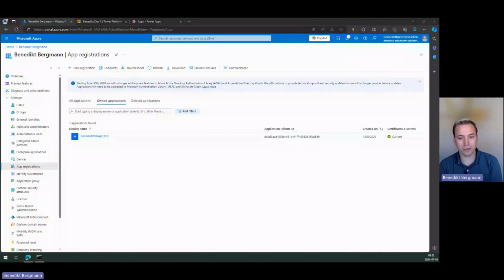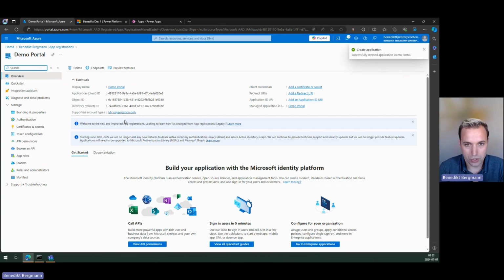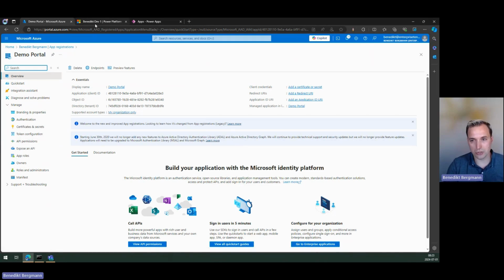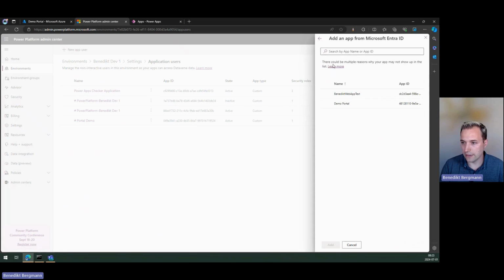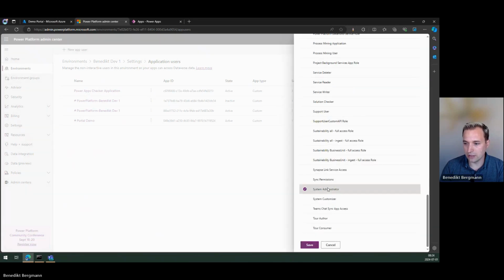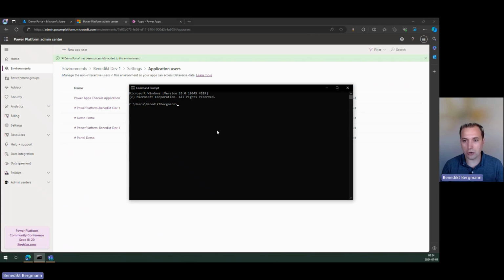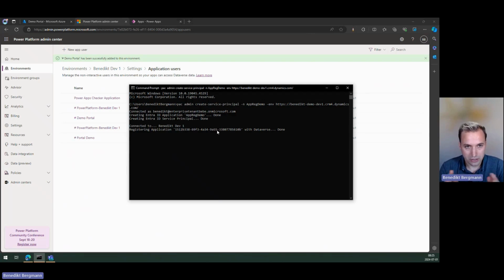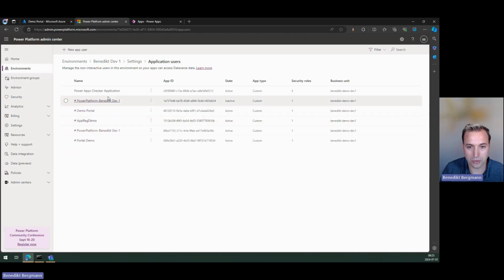How to Create an App or Extension and Give It Access to a Dataverse Environment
In this tutorial, Benedikt Bergmann, MVP walks you through the step-by-step process of creating and integrating an app or extension with a Dataverse environment. Whether you're looking to read, create, or update data, this video covers both manual and automated methods using the Azure portal and the PowerPlatform Admin Center.

Learn how to register your app, configure permissions, and use the PAC CLI for streamlined setup. Perfect for anyone involved in Cloudflows or application lifecycle management. Watch now to simplify your integration process!